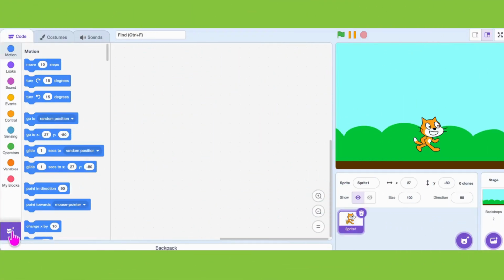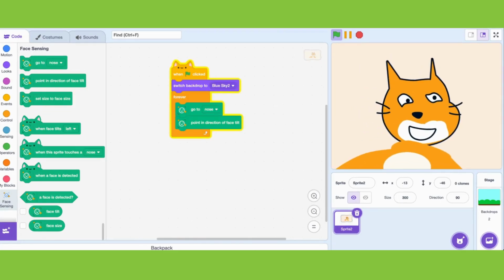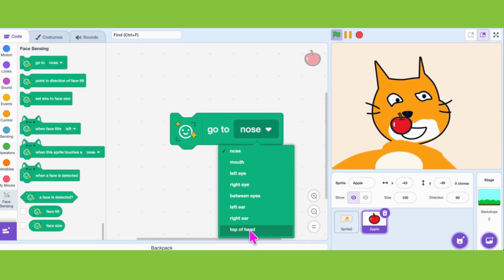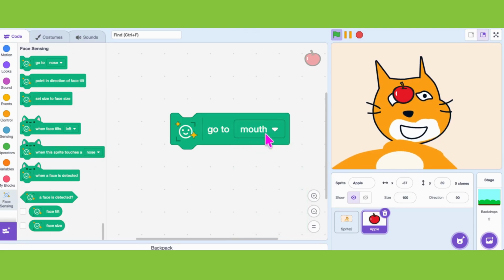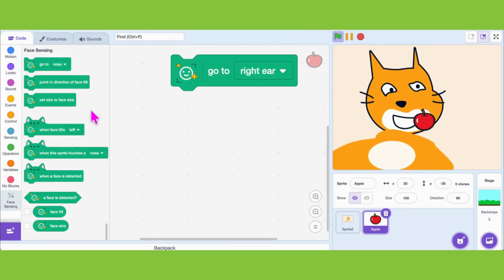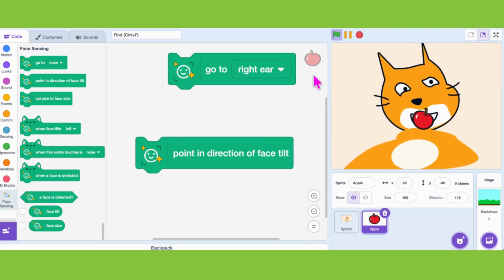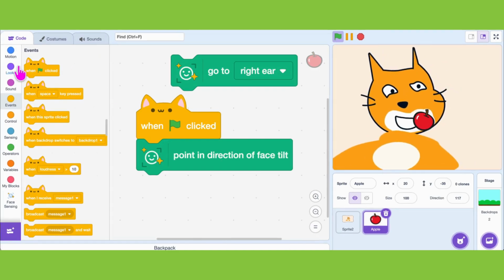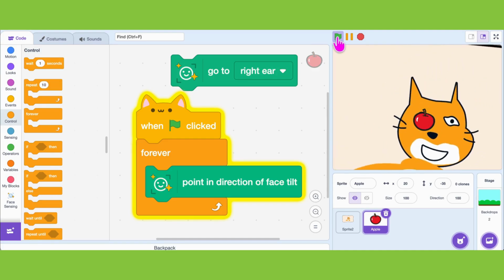Scratch Face Sensing: Make Games That Watch You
Hey Super Coder! In this scratch tutorial, we're diving into how to make a game in scratch using the unique 'Face Sensing' extension. This video is perfect for coding for kids and scratch for beginners, as we explore scratch programming concepts. Get ready to program some fun with facial expression interaction! 🎮